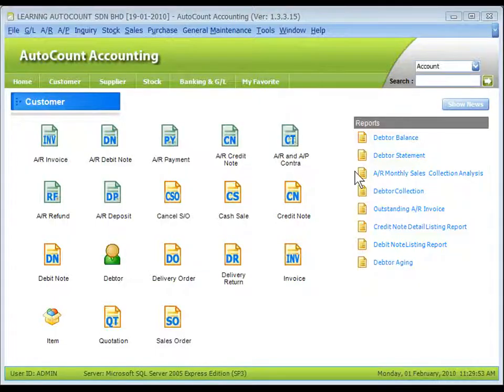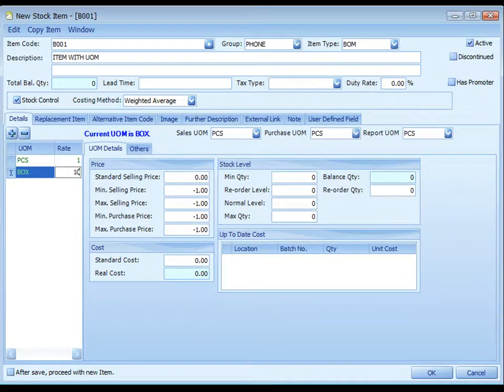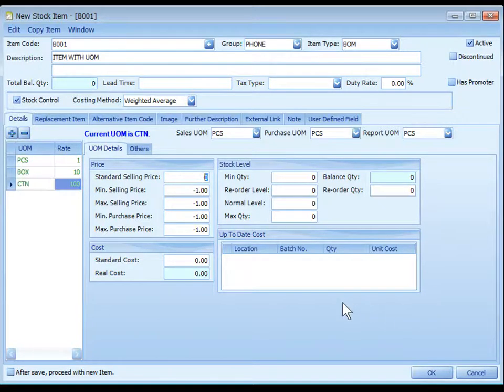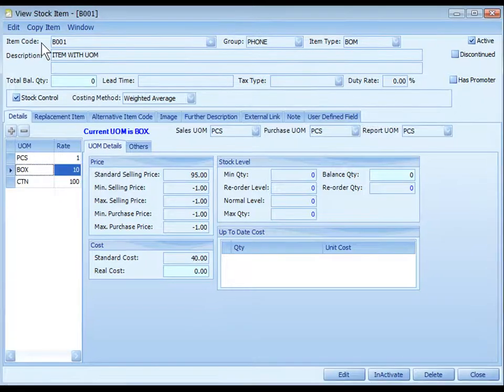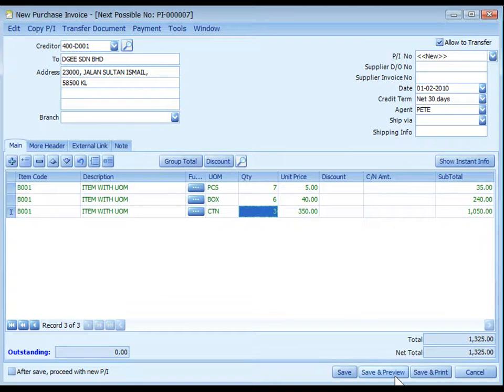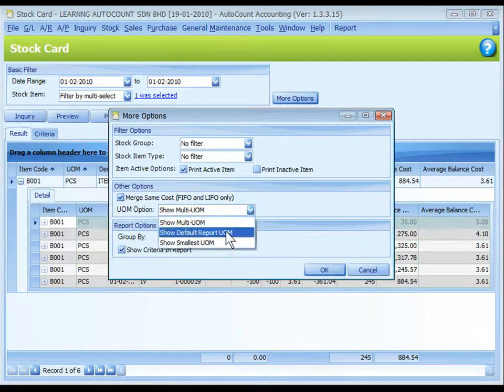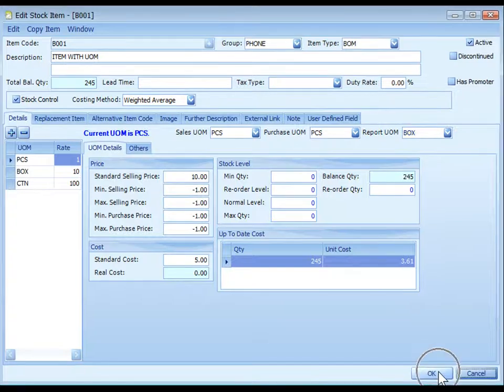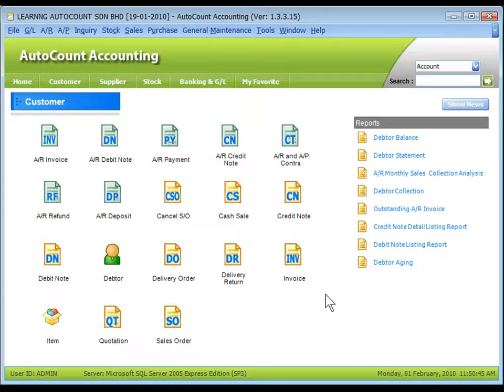42-AutoCount Accounting Software Video Series - Basic Multi UOM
42-AutoCount Accounting Software Video Series - Basic Multi UOM